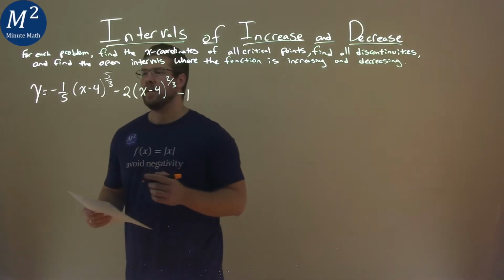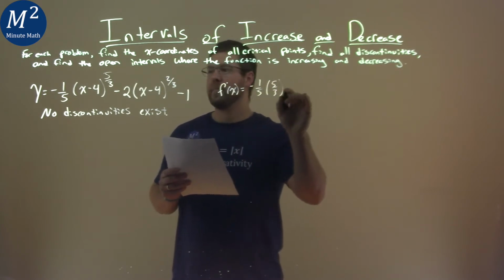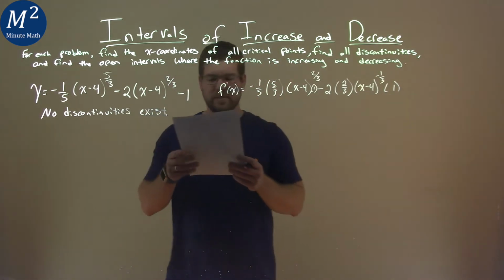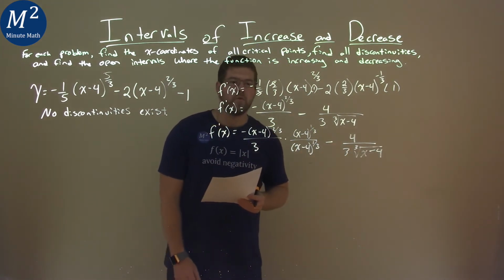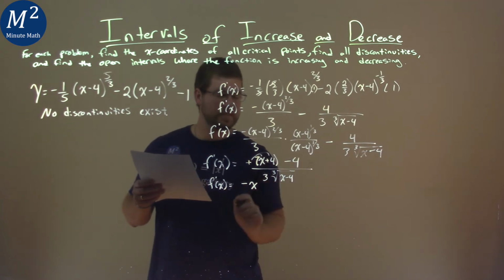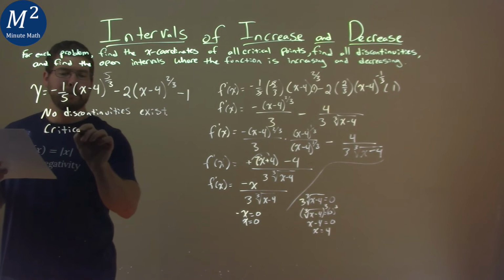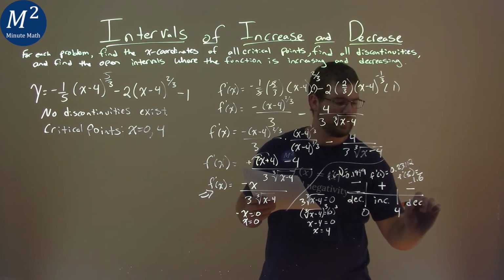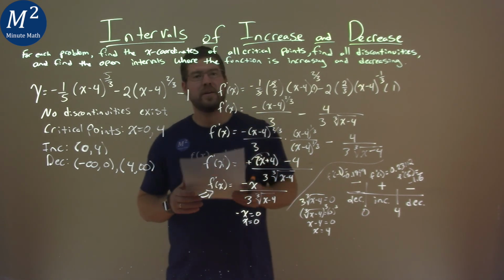y=-(1/5)(x-4)^(5/3)-2(x-4)^(2/3)-1 | First Derivative Test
Intervals of Increase and Decrease. Find the first derivative test of y=-(1/5)(x-4)^(5/3)-2(x-4)^(2/3)-1. We learn how to find the x-coordinates of all critical points, find all discontinuities, and find the open intervals where the function is increasing and decreasing of y=-(1/5)(x-4)^(5/3)-2(x-4)^(2/3)-1. We first determine where the function is discontinuous. We then take the derivative of the function to find its critical points. We then apply the first derivative test to see where the function is increasing and decreasing. This is a great introduction into the First Derivative Test. This is under the topic of Applications of Differentiation with this free online math video lesson.